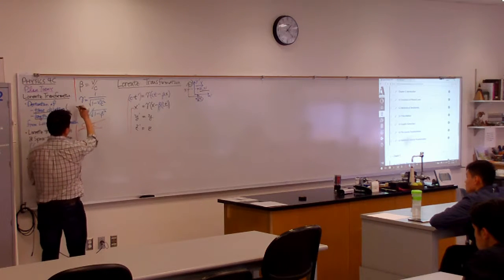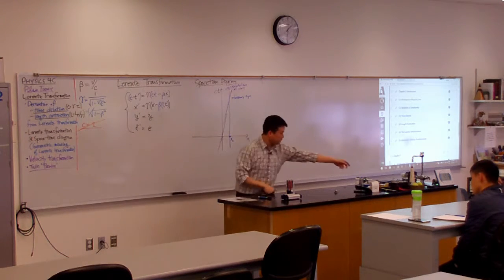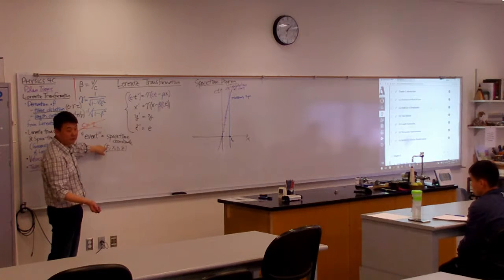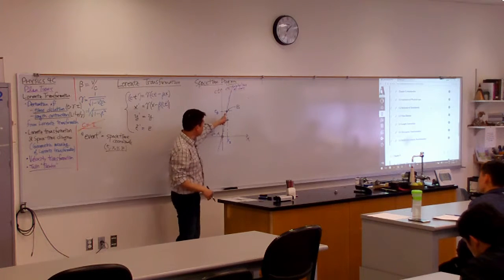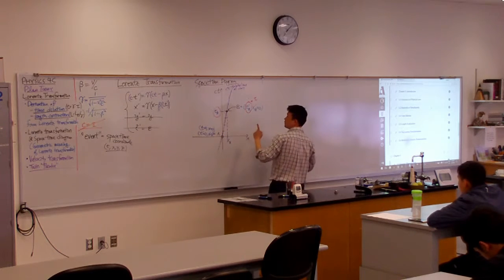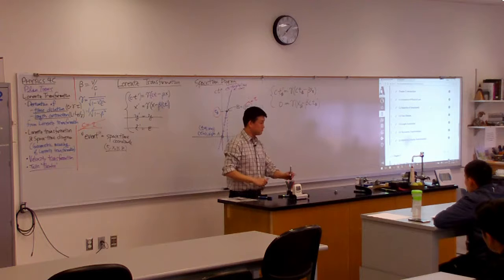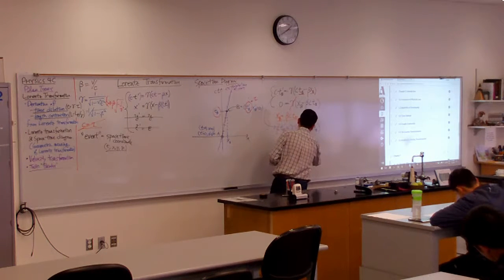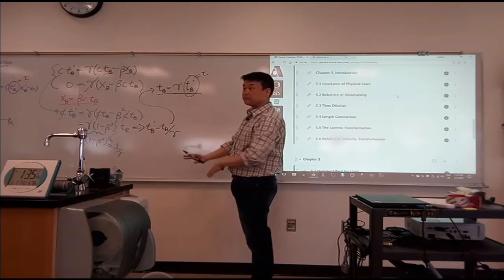Physics 4C - Re-Derivation of Time Dilation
for a better edit.